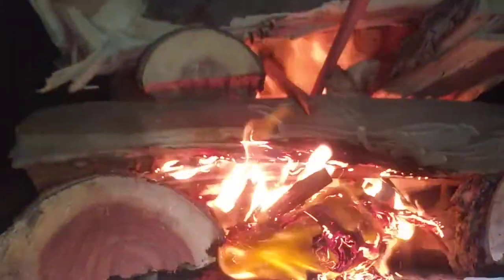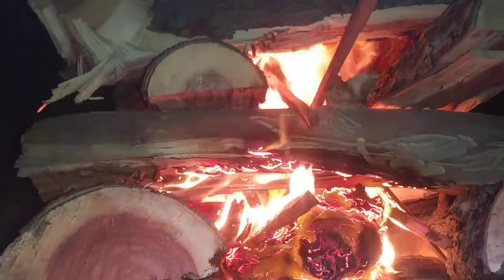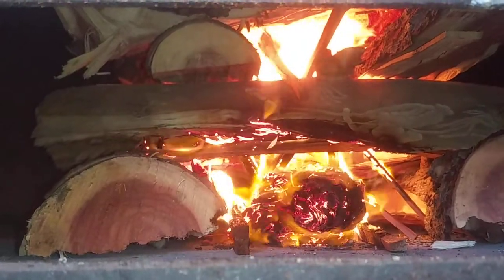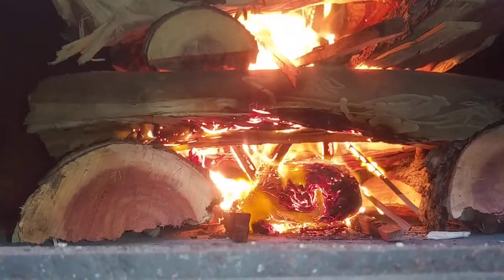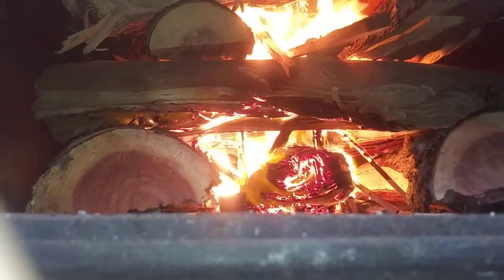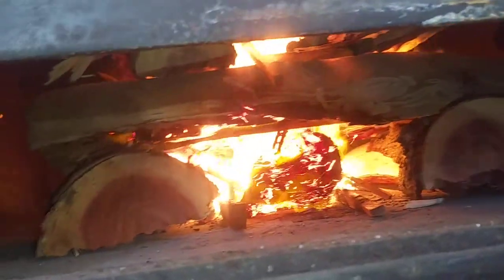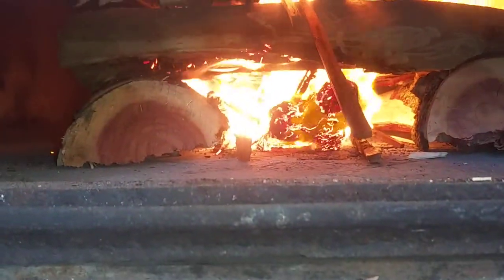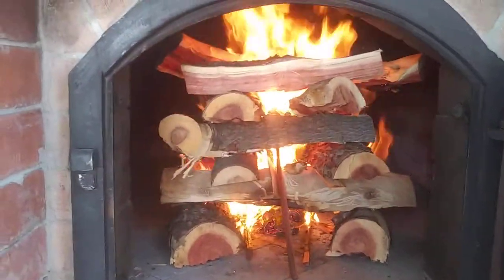Forma de prender la leña en un horno.